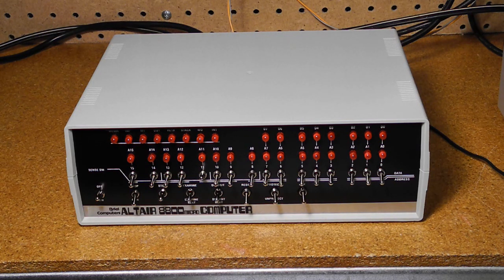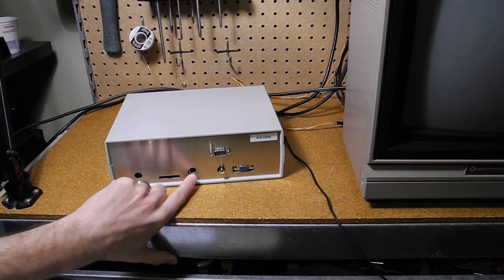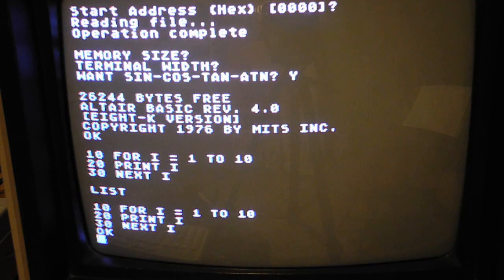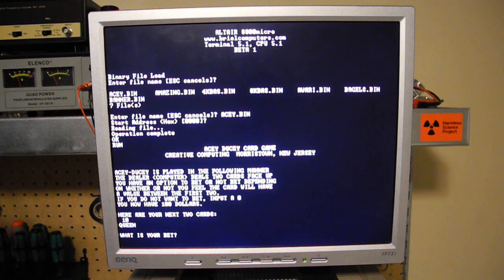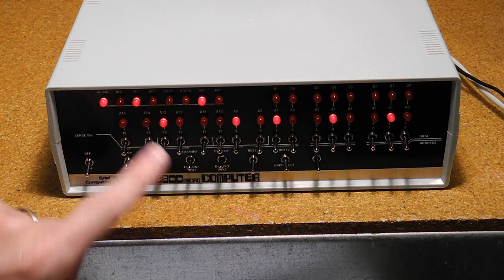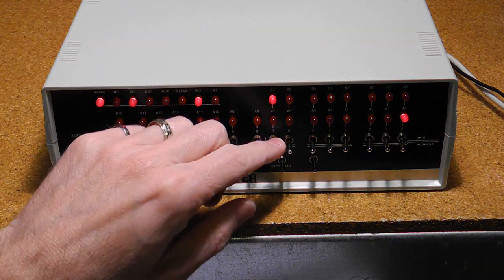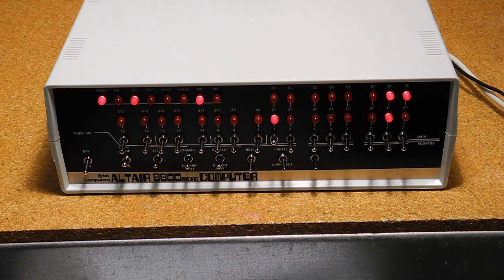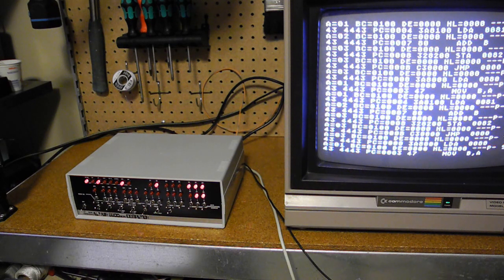The Briel Altair 8800 Kit, Part 3: Initial Powerup Tests and Basic Operation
In this video I continue with a discussion of hooking the system up and basic operation including running Altair BASIC and entering and running a program using the front panel switches.